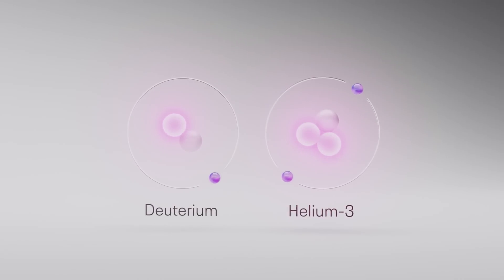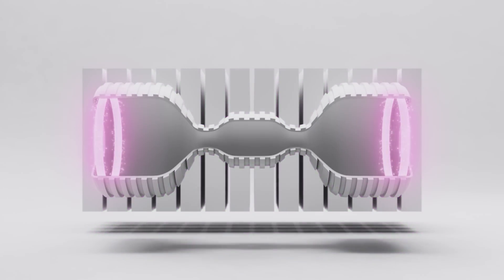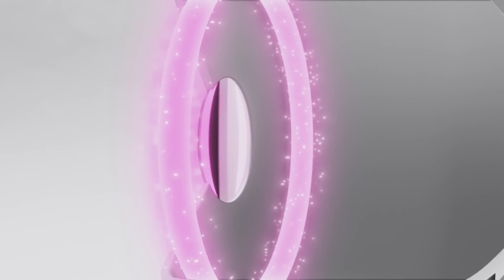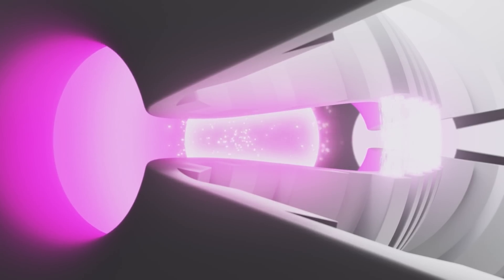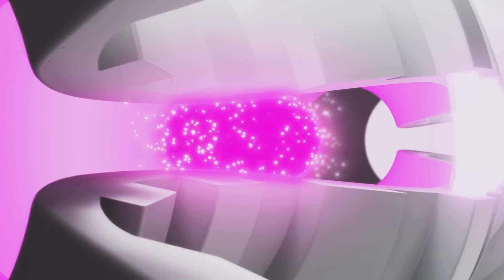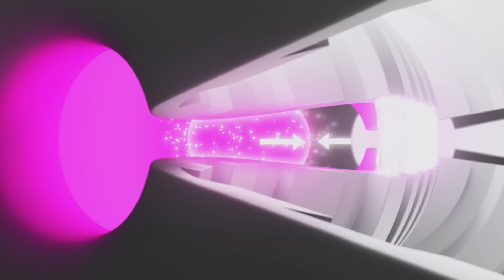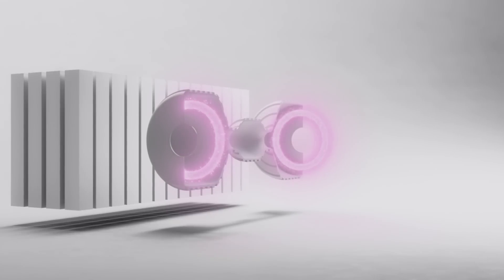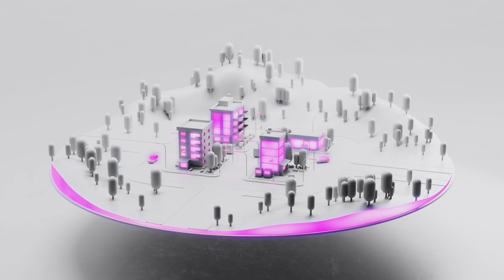Helion's approach to fusion: How it works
An explanation of Helion’s pulsed, non-ignition approach to fusion power generation. Leveraging Faraday’s Law of Induction, Helion directly recovers electricity from fusion plasmas without the need for steam turbines.

By forming, accelerating, and merging two Field Reversed Configuration (FRC) plasmas in its sixth fusion device, Trenta, Helion successfully reached plasma temperatures exceeding 9 keV (104 million degrees Celsius). Now, Helion’s focus is on Polaris, its seventh fusion device, which will be the first fusion device to demonstrate net electricity from fusion.